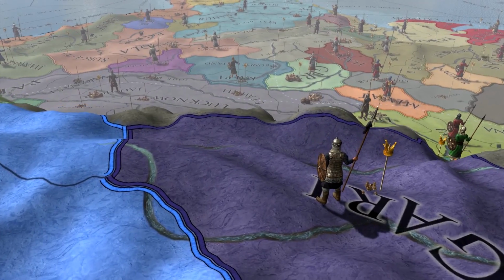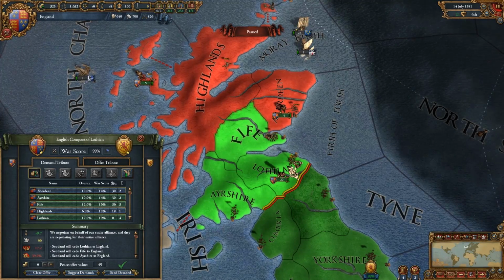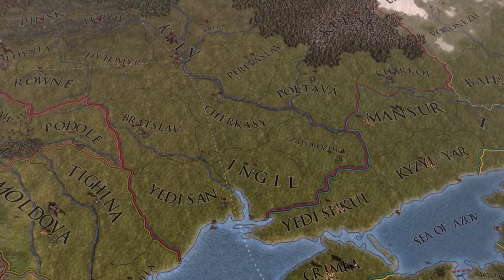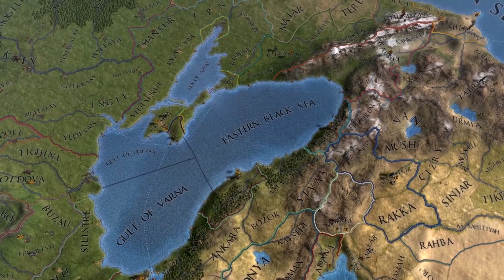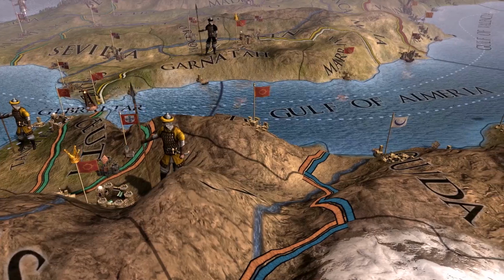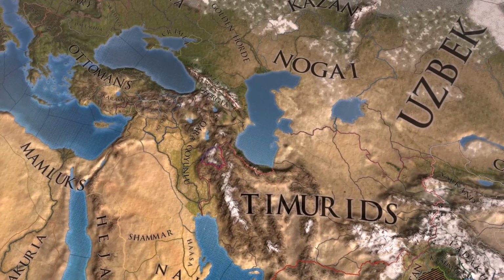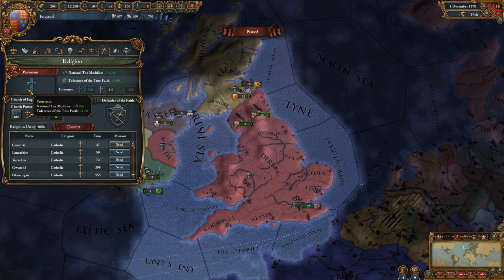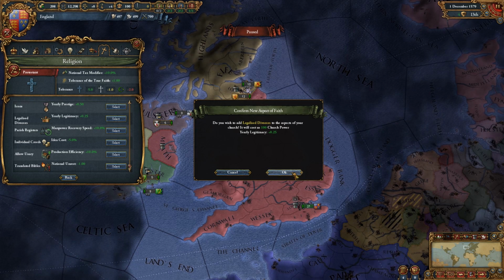Europa Universalis IV: Common Sense - Developer Diary Feature Spotlight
Europa Universalis IV: Common Sense is scheduled for release on June 9, 2015.

Common Sense is the fifth major expansion for Europa Universalis IV and focuses on diplomacy and the internal development of nations. This addition allows you to peacefully develop your nation and build a 'tall' empire, whilst also giving you the tools to execute grand diplomacy. Game changing religious features add depth and intriguing complexity to the gameplay.

The ability to work closely with your subjects and better control them through interactions and decrees should make common sense for anyone with designs to get to terms with the internal struggles of constitutional monarchies.

In this video, Project Lead Martin Anward gives us his insights of the expansion.